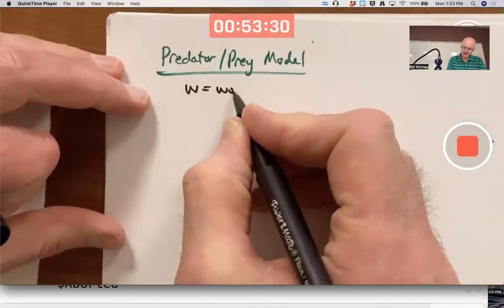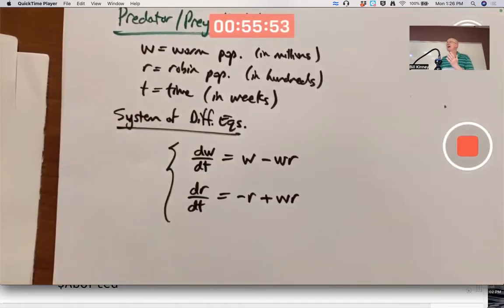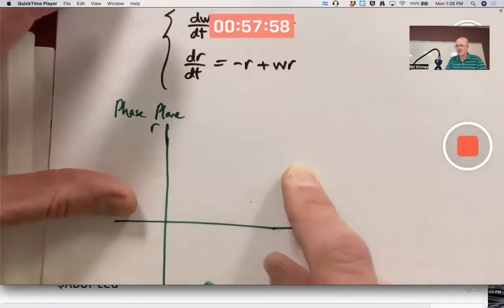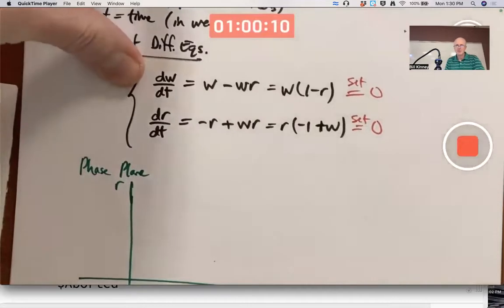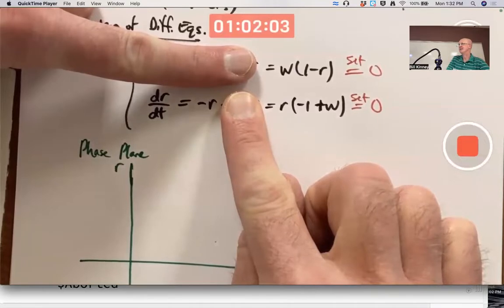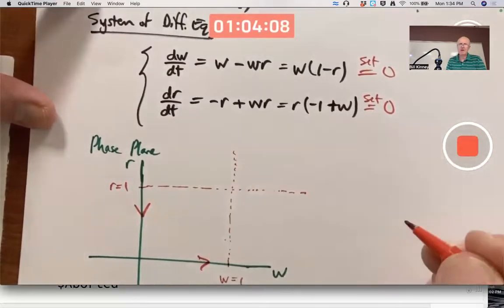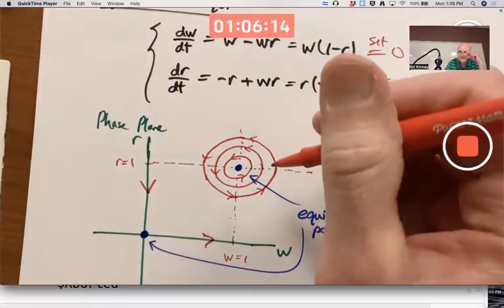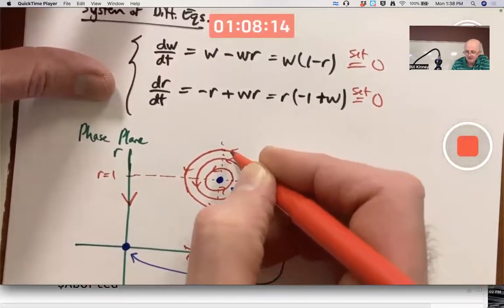Predator/Prey Model (Robins and Worms): Phase Plane, Nullclines, and Solution Curves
Assume that w is the worm population (prey) and r is the robin population (predator). The predator/prey population model is the system of differential equations dw/dt = w - r*w, dr/dt = -r + r*w. Nullclines are drawn, equilibrium points are found, and some solutions are drawn and interpreted. (How Calculus Reveals the Secrets of the Universe).